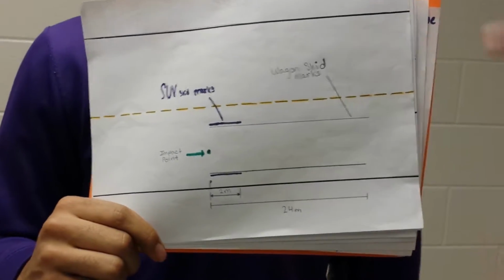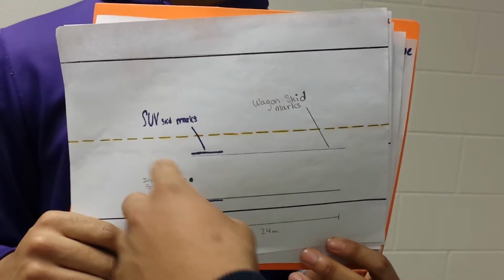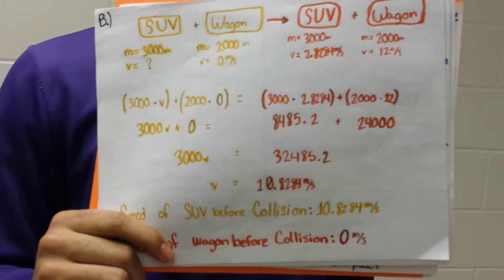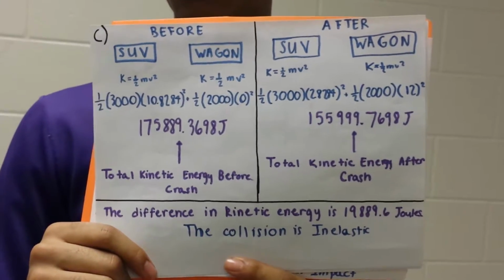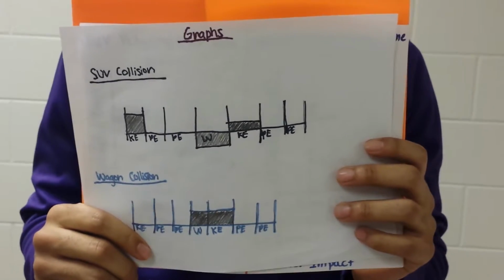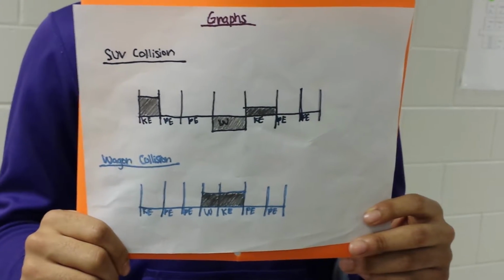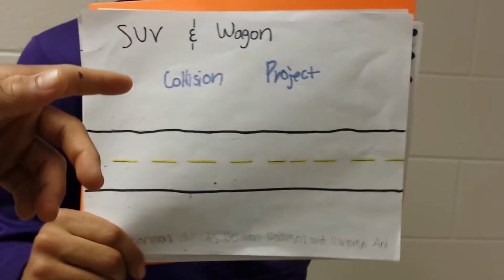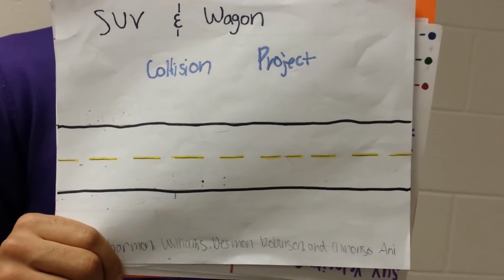Car crash investigation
By: Chinonso Ani, Karmoni Williams, Desman Robinson